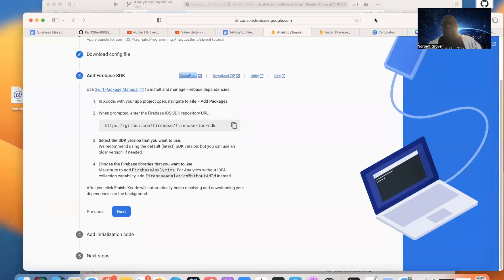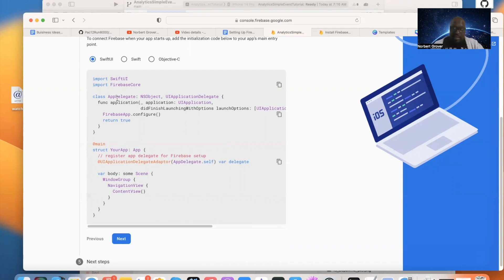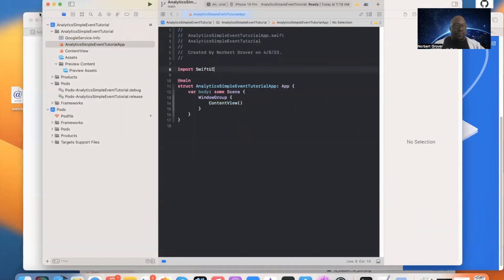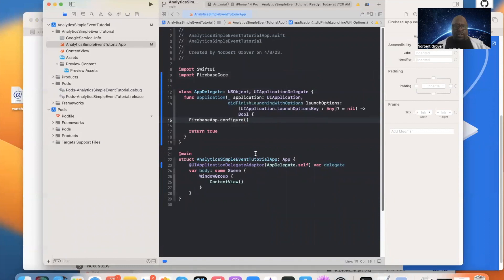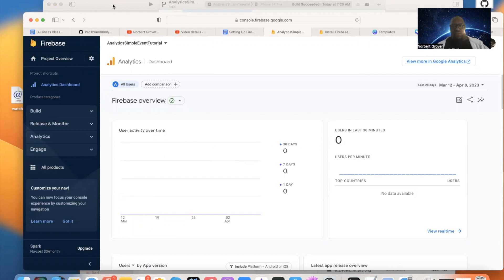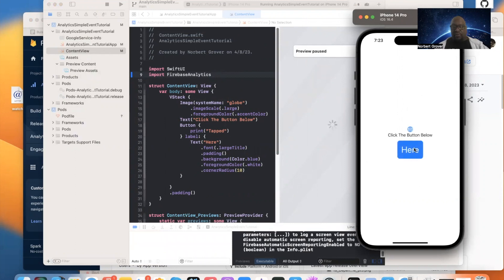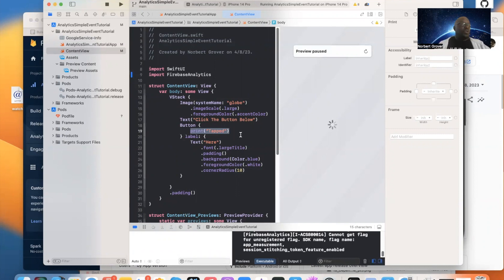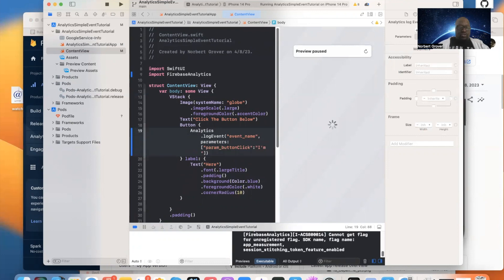Firebase Analytics Tutorial Part 2: Event Tracking and Implementation with Xcode and SwiftUI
In this second tutorial video on Firebase Analytics, we will pick up where we left off in Part 1 and continue setting up Analytics for your iOS app using Xcode and SwiftUI.

We will start by completing the setup process and making sure everything is working correctly. Then, we will dive deeper into event tracking and learn how to create and implement simple events using Firebase Analytics.

I will guide you through the process of creating events and show you how to test them to make sure they are working properly. We will also discuss best practices for event tracking and how to use the data you collect to make informed decisions about your app.

By the end of this video, you will have a solid understanding of how to create and implement events using Firebase Analytics, and how to use the data you collect to improve your app's performance and user experience.